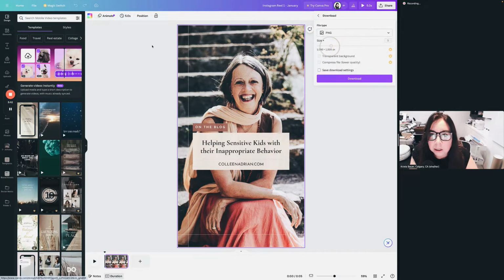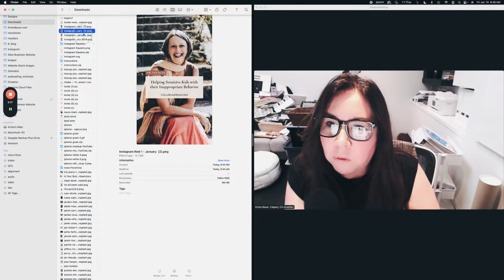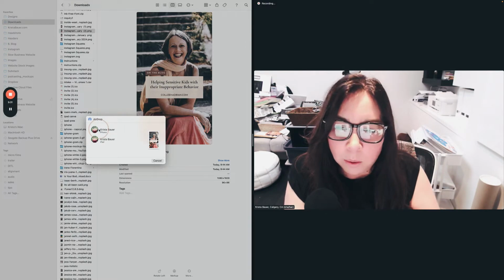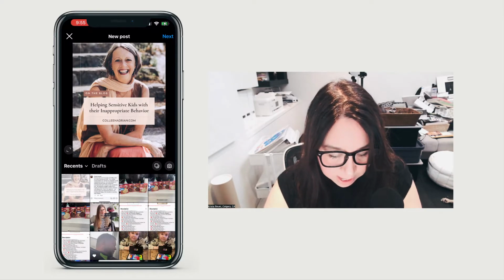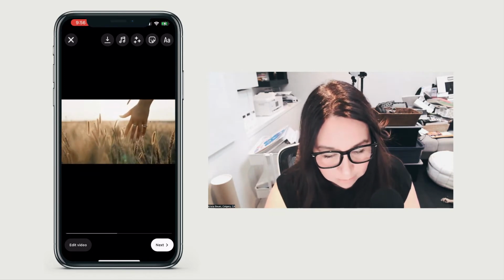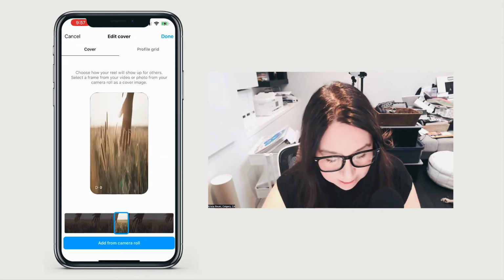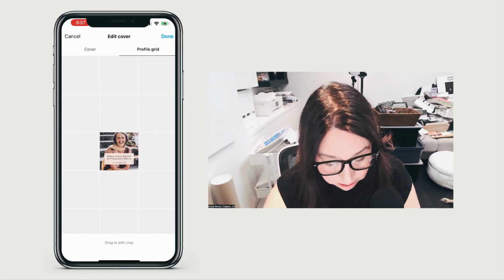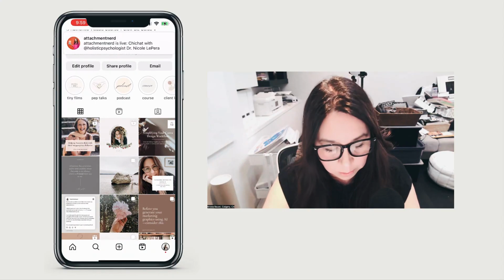Upload Landscape Videos w/ Vertical Covers on Instagram | Step-by-step Tutorial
In this video, I'll show you how to upload landscape videos with reel covers on Instagram. I'll explain the dimensions for reel covers and how to ensure your videos are properly uploaded without distortion.

Watch this video to learn how to enhance your Instagram feed with high-quality landscape videos and reel covers.

00:00 Introduction
00:44 Uploading Landscape Videos
02:08 Real Covers Dimensions
02:45 Alternative Options for Windows and Android
08:27 Easiest Way to Upload Landscape Videos with Real Covers
08:49 Alternative Options for Mac Users
11:11 Navigating Instagram and Uploading Videos
12:07 Editing and Adding Captions
13:21 Viewing the Uploaded Video on Your Profile